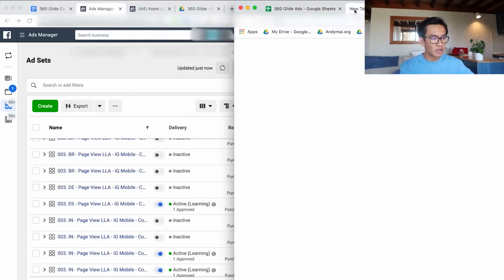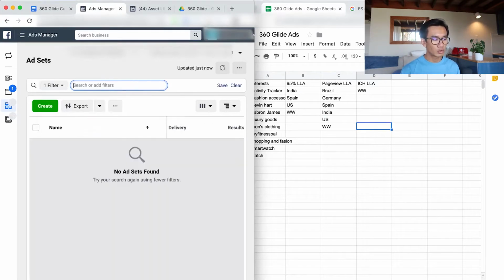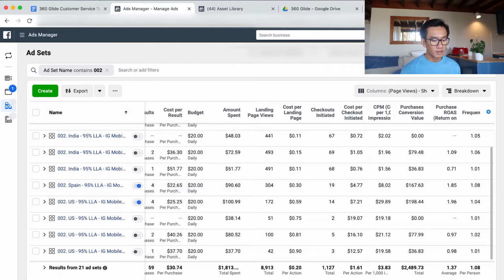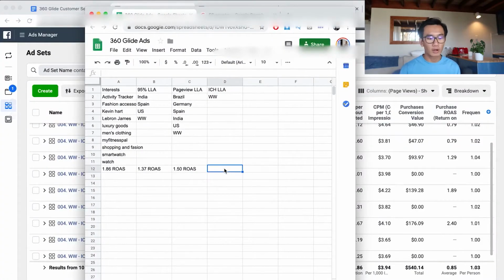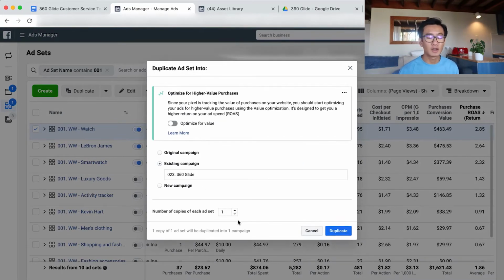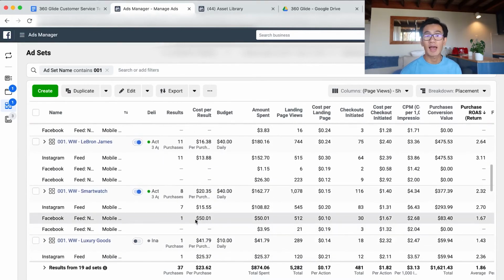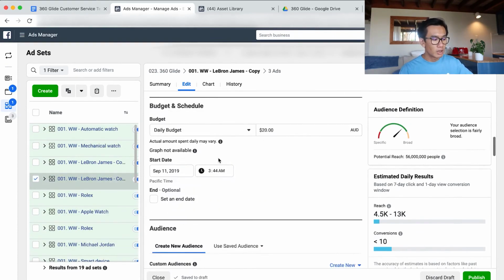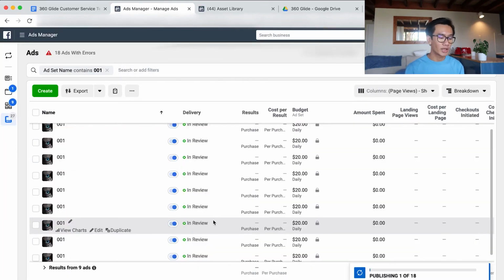Facebook Ads Interest Scaling Tutorial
In today's video, we will take about my Facebook ads interest scaling strategy. I will show you how to horizontally scale and find more common interests based on your winning campaign ad sets!